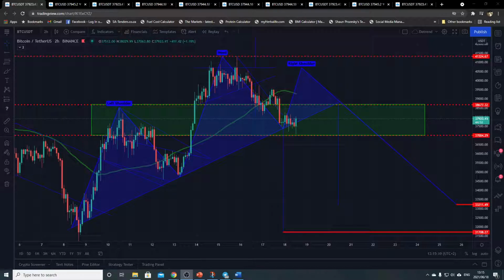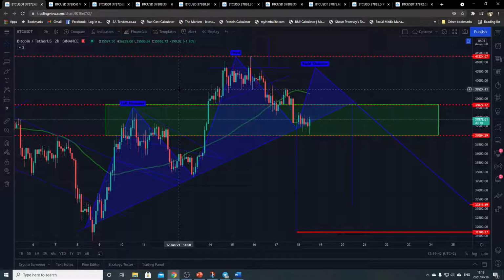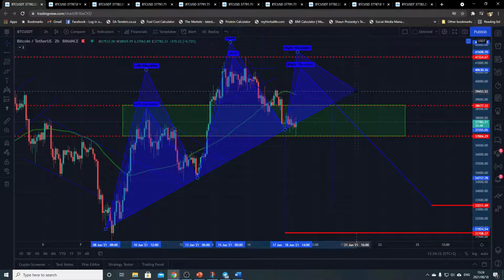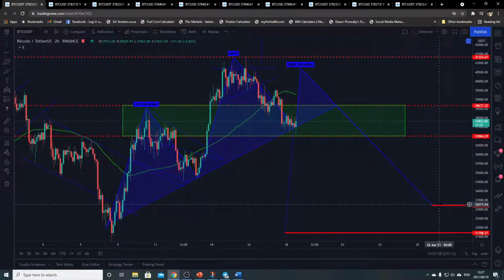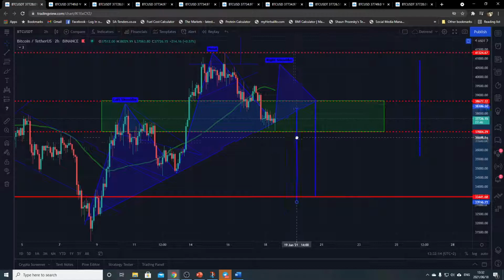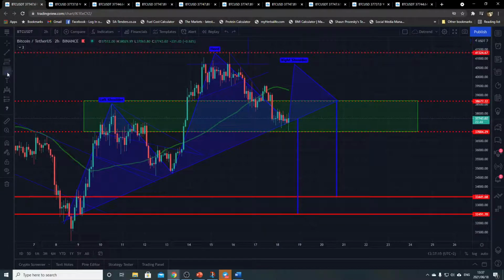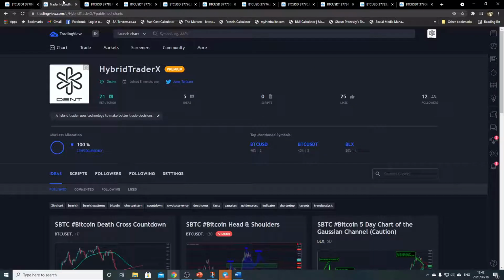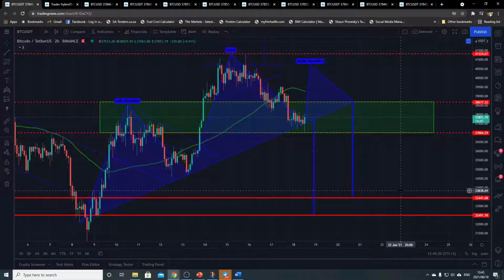Bitcoin Head & Shoulders Pattern or Extended M Pattern. Which ONE!!!!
Today in this video on the Bitcoin price 2hr time frame I will be discussing the current Head & Shoulders Pattern which is forming or is the Bitcoin price forming another pattern. I will provide my targets as well as trading setup for this pattern plus a little bit more.

VERY IMPORTANT: Please be aware of scammers. I will never DM/PM you for any reason. Never give out your Seed Phrase to anyone.

(if you do not have a Tradingview account click on the link above)

(here you can access my charts and watch them live by pressing the play bottom on the chart)